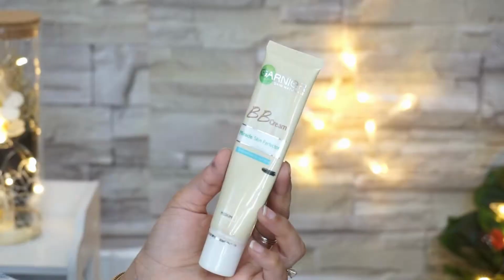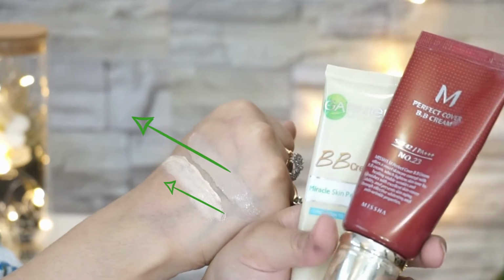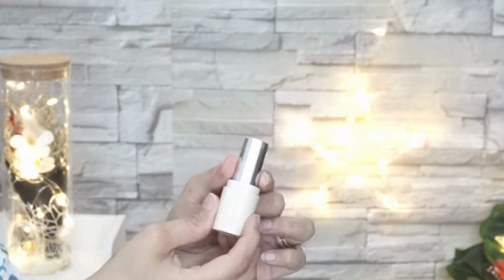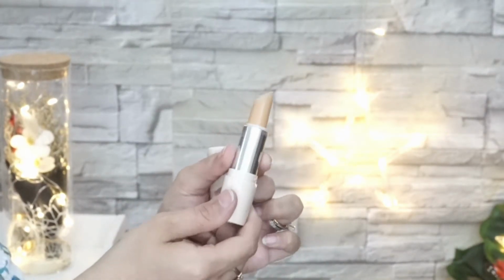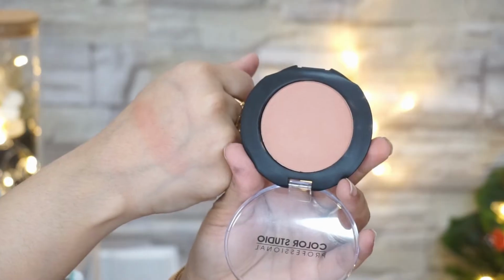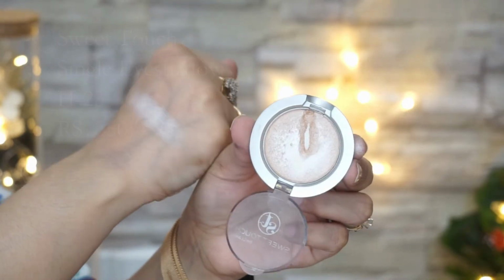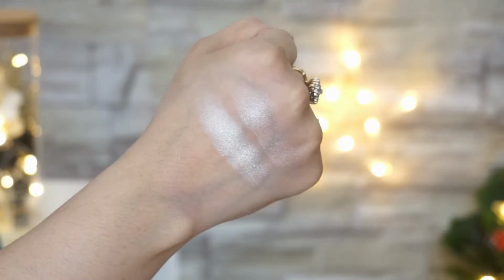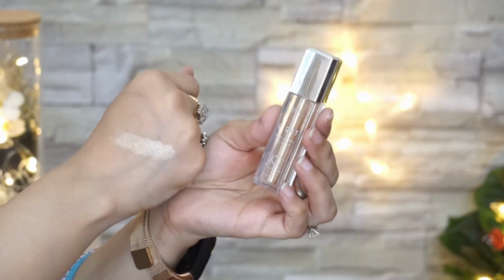Top 5 Makeup Items to Pick from Pakistan - Part 2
Today's video is Part 2 of top 5 makeup products to pick from Pakistan. Today i am recommending 5 additional beauty products you must try! Enjoy!

*Products Mentioned*
Garnier BB Cream
Diana of London Backstage concealer
Color Studio Professional Blushes
Sweet Touch single eyeshadow in H-23
Stage line roll on glitter eyeshadows (colors shown are # 4 and # 12)

Primers: Nyx Angel Veil , MUFE Smoothing
Foundation: MUFE HD Stick Foundation
Under eyes: Becca Undereye brightening corrector
Concealer: Maybelline Fit Me, Maybelline Age Rewind
Powder: Laura Mercier (Undereyes), Giorgio Armani Luminous Silk Powder
Bronzer: Physicians formula Butter bronzer
Blush: Megn Blush 31, 36
Highlighter: Laura Mercier Matte Radiance Highlight
Lips: Colourpop Lip Liner Button + Buxom Lip Gloss in White Russian
Eyes: Morphe x Jaclyn Hill Palette
Dress: Zarqash

*Where else can you Stalk me*
Snap Chat: stariq_tmmn

*About Me*
I'm a business graduate and a makeup enthusiast. I'm originally from Pakistan but am currently living in China as a foreigner and I love it. On this channel we'll talk about a tonne of things with one common denominator; it will be an ordinary girl's perspective! So whether we talk beauty, home organization or anything else from among the several things I plan to share on this channel, it will always be a bunch of girl friends gossiping!